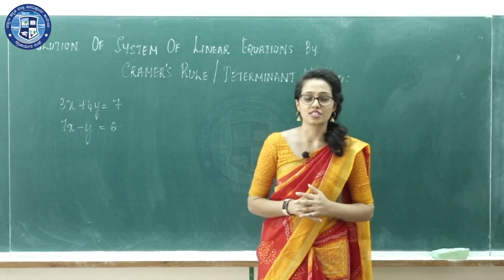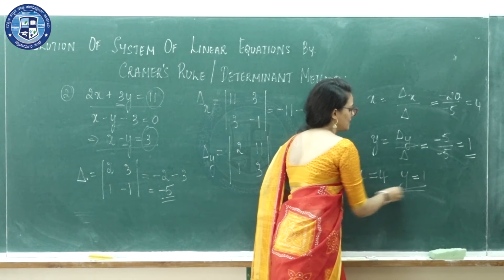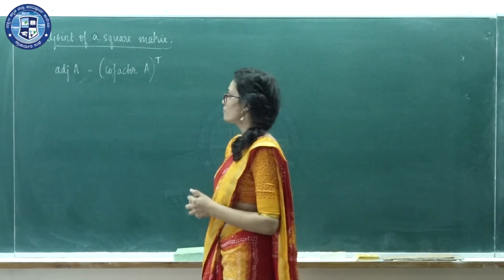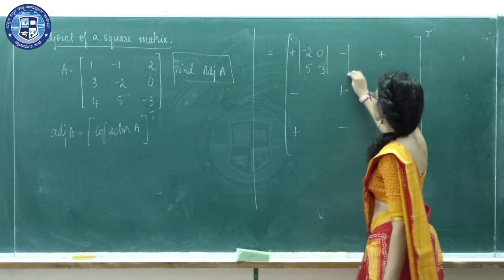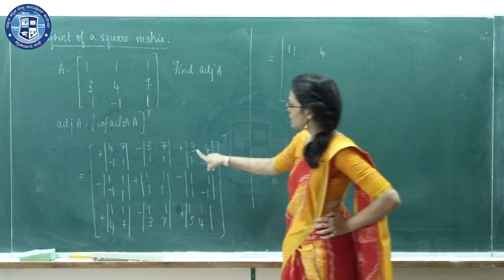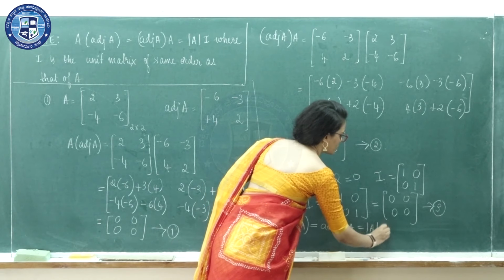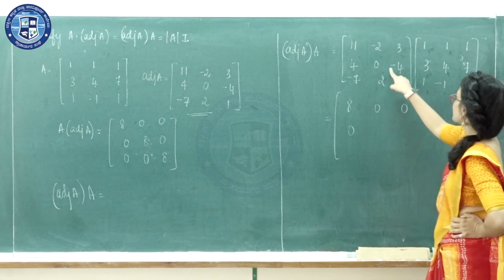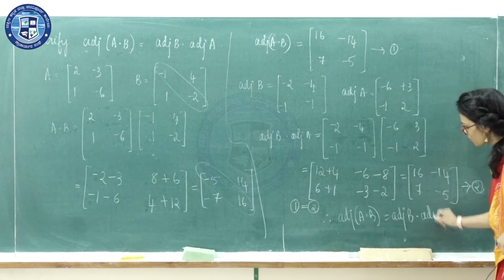Basic Maths - Chapter 1 - Part 10/12 Matrices and Determinants || by Oshin Mercy Dsilva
Oshin Mercy Dsilva

St Aloysuis P U College
Mangaluru